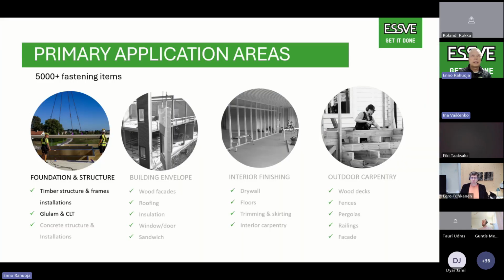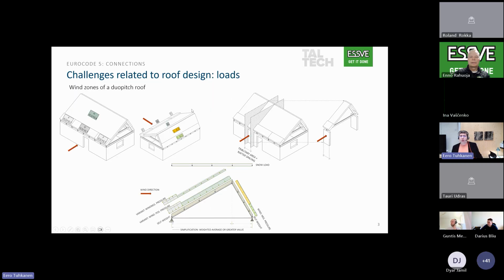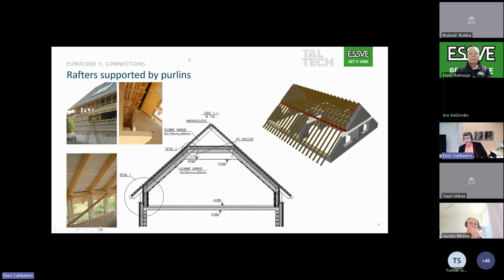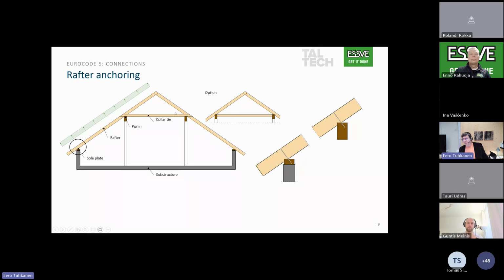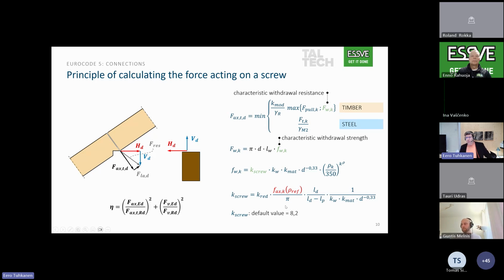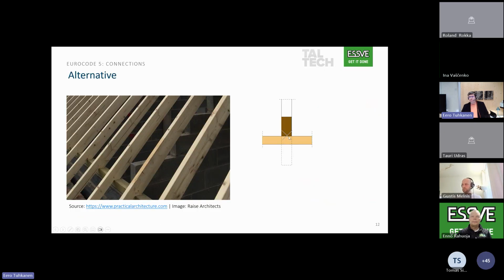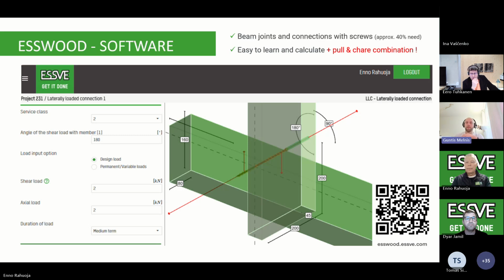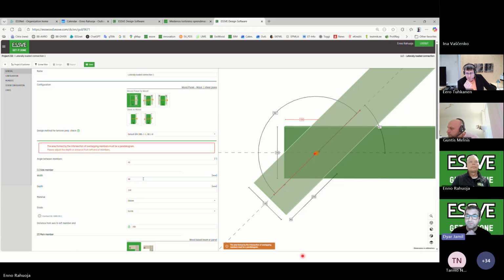ESSVE 14. janvāra vebinārs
Vebinārs par jumta karkasa piestiprināšana pie ķīļveida savienojuma/nesošās sijas ar pilnas vītnes skrūvi un salīdzināsim to ar tradicionālāko risinājumu – leņķveida savienojumu.